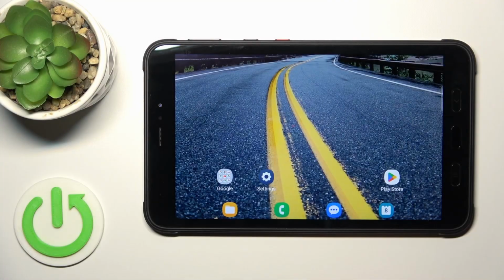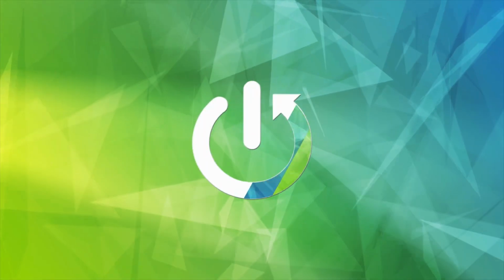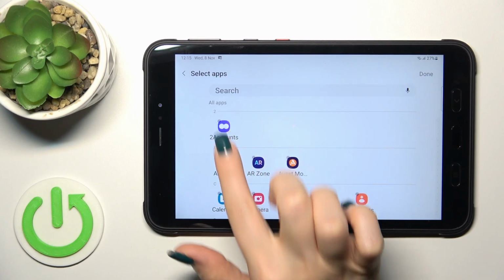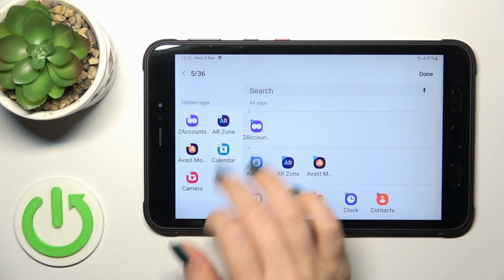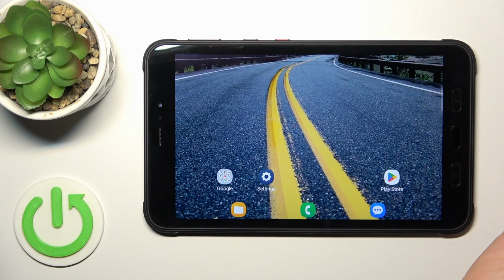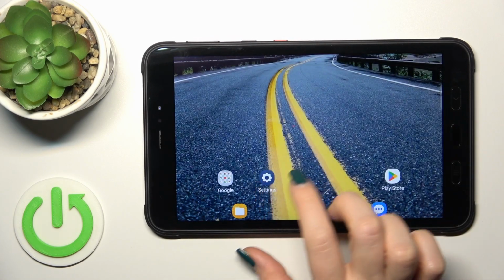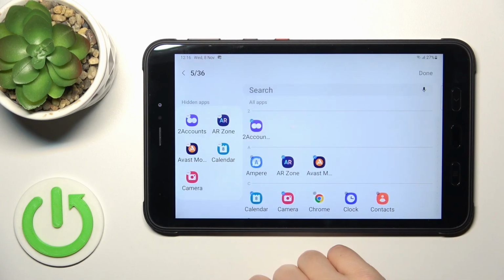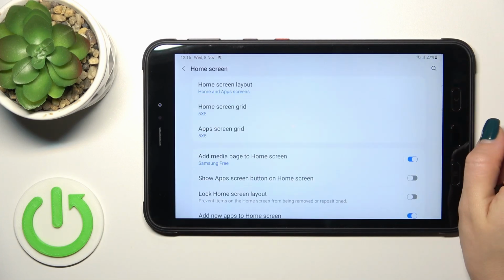How to Hide Apps on Samsung Galaxy Tab Active3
Find out more about Samsung Galaxy Tab Active3:
Greetings! Join us as we guide you through the process of hiding apps on your Samsung Galaxy Tab Active3. Initially, we'll walk you through accessing the home screen settings, where you'll discover the option to hide apps. Next, you'll learn how to choose the apps you wish to hide and how to unhide them when necessary. Follow our expert's instructions to acquire proficiency in this handy technique. If you want to know more about your Samsung Galaxy Tab Active3, visit our YouTube channel.

How to hide apps on Samsung Galaxy Tab Active3? How to access the home screen settings on Samsung Galaxy Tab Active3? How to unhide apps in Samsung Galaxy Tab Active3?